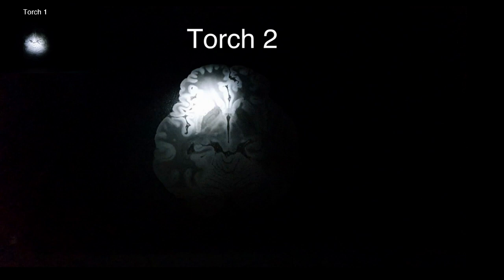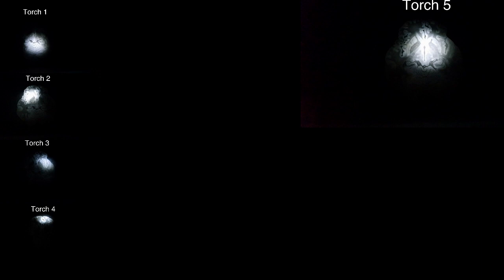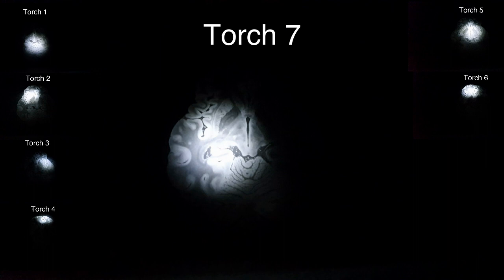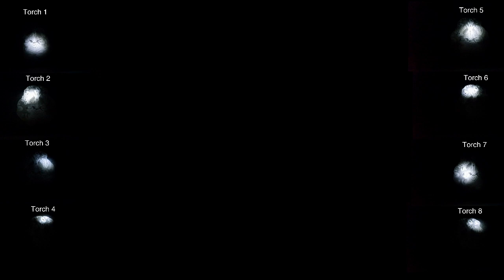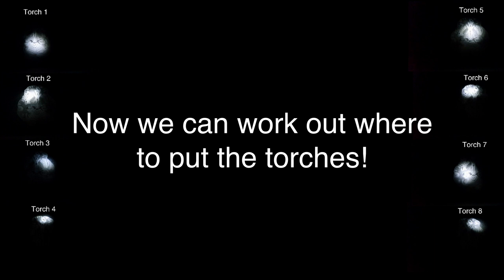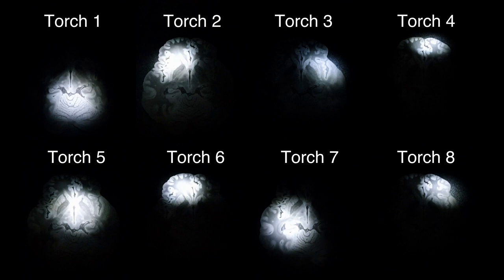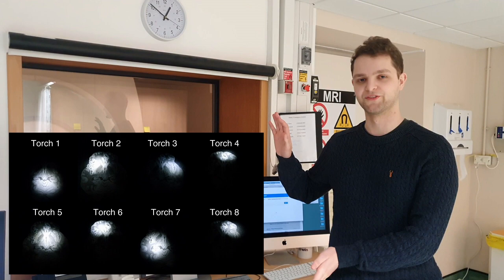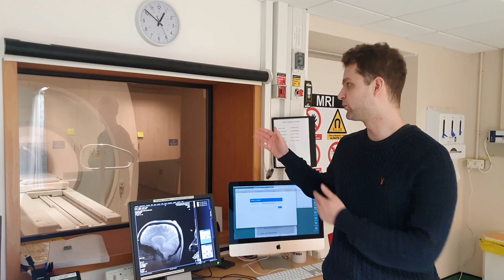Magnetic Moments 2023 Finalist: James Kent (5435)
James Kent
Program Number 5435
Accelerated Volumetric Multi-Channel pTx B1+ Mapping at 7T for the Brain and Heart

This video is a finalist in the 2023 ISMRM Magnetic Moments competition.